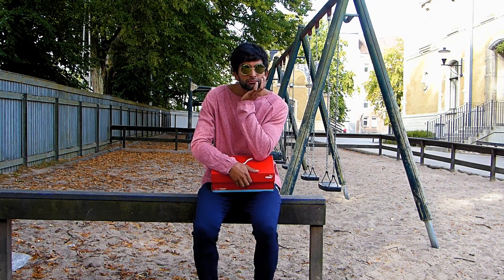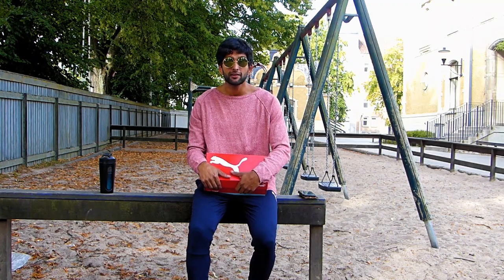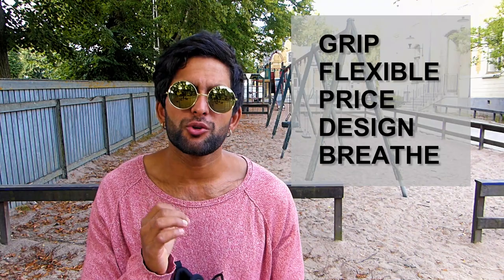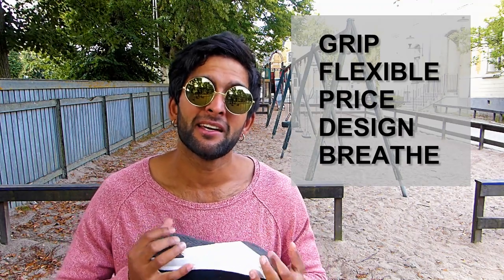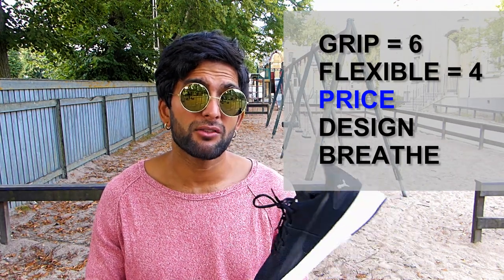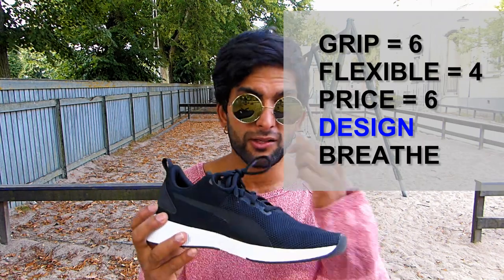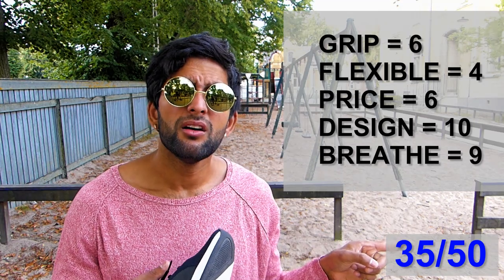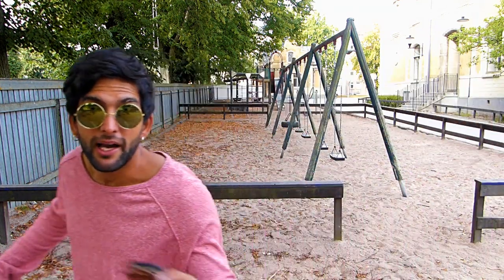Puma Flyer Runner...Good shoes for parkour? (Review and Unboxing)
Get there awesome shoes here
(Paid link)